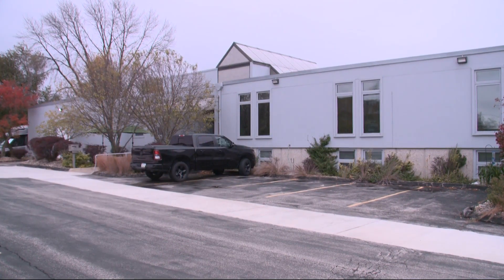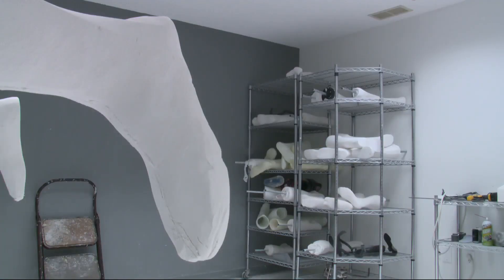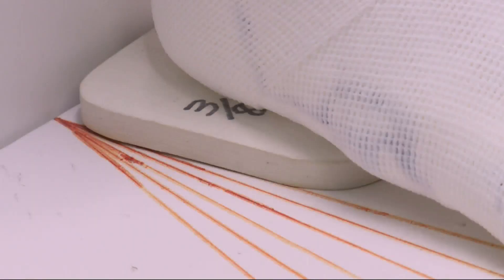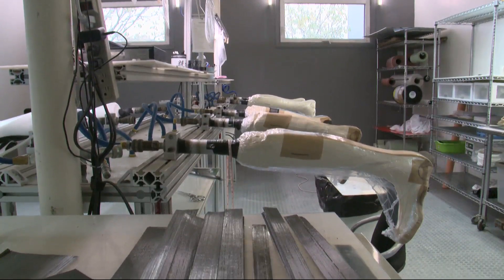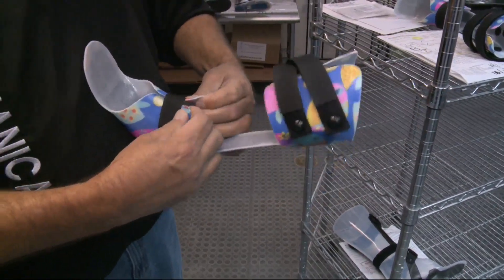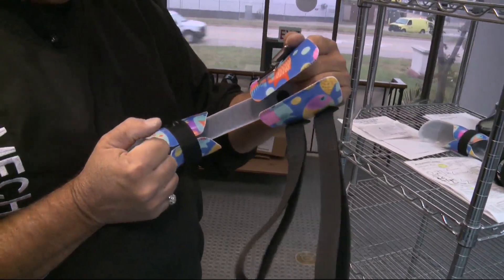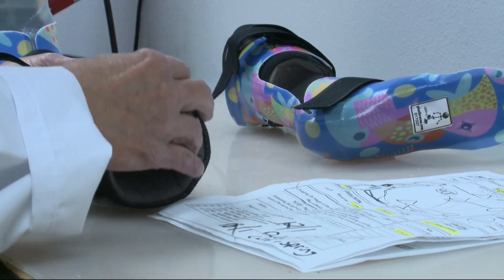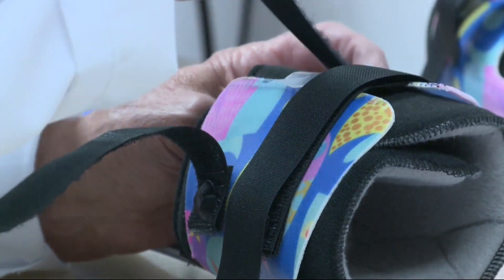Metro company making leg braces and a difference every step of the way